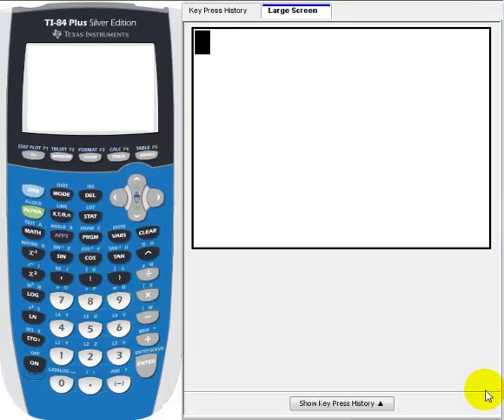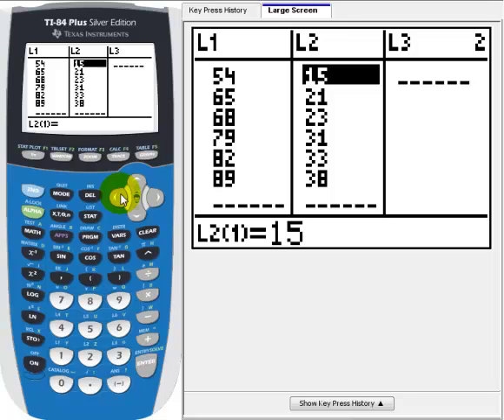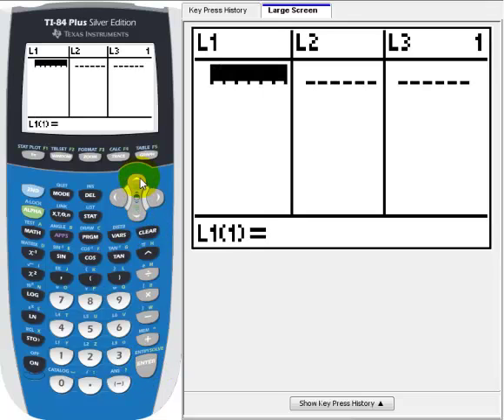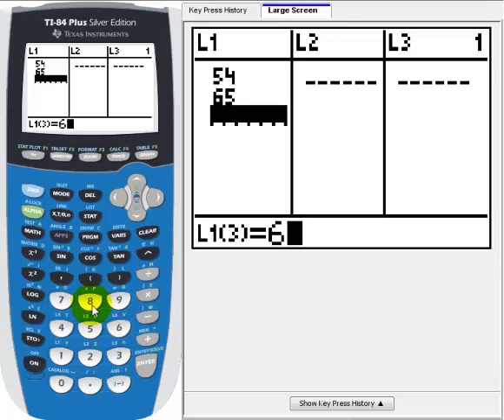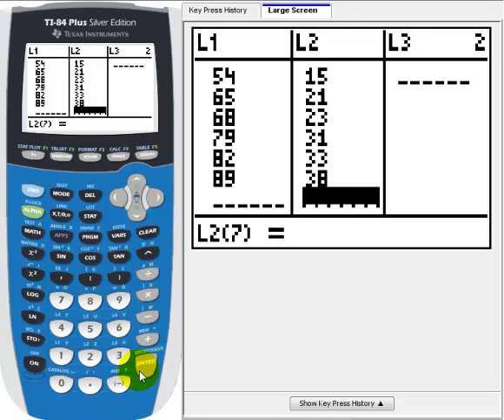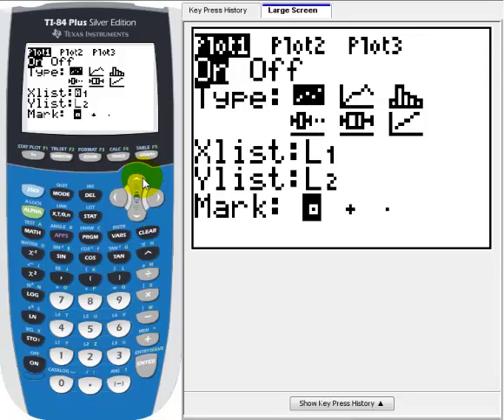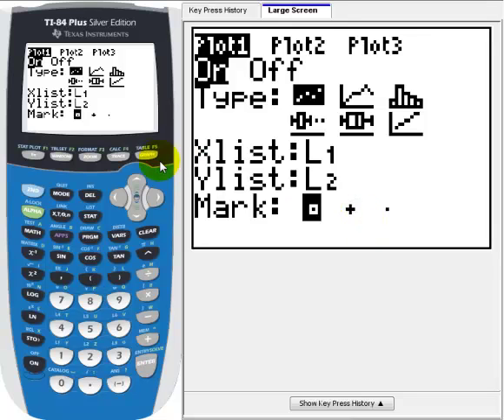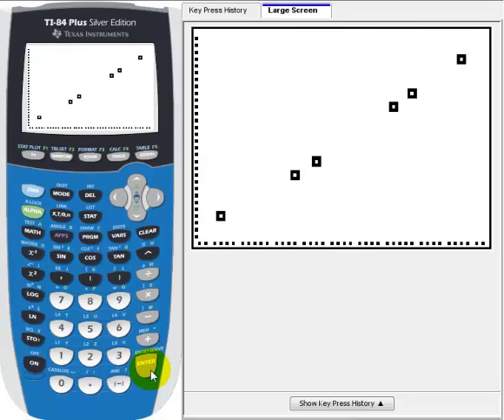Calculator--Scatter Plots on the TI 84